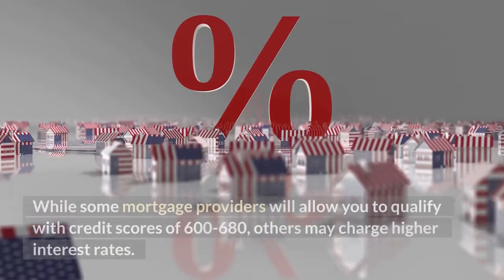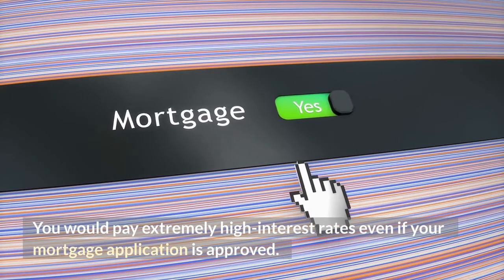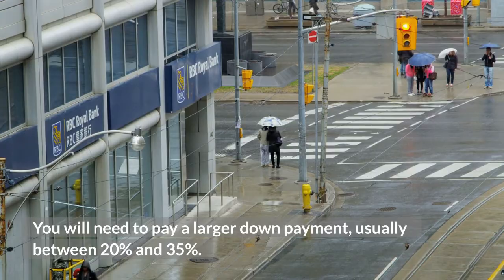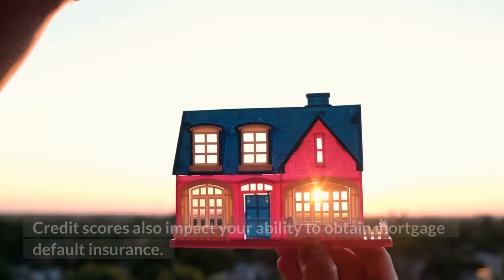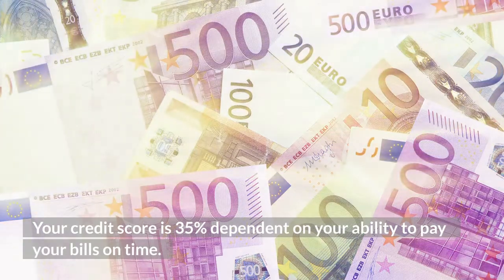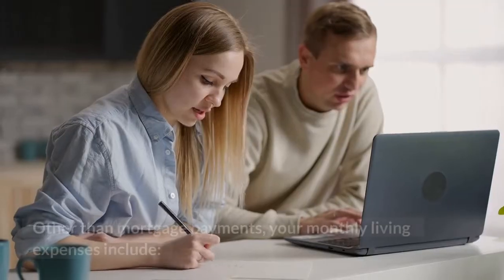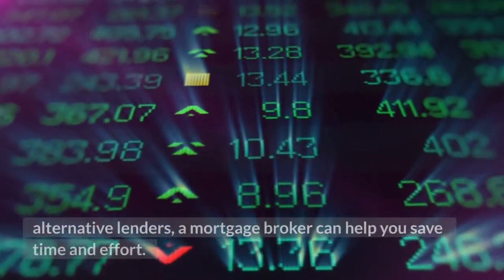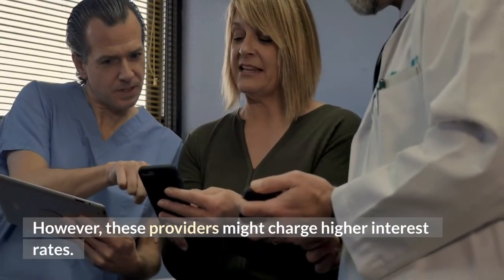What Is The Best Credit Score To Get A Home Loan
Strong credit scores are essential to qualify for the best mortgage rates. To qualify for the best mortgage rates in 2021, you must have a credit score of 680 and above. While some mortgage providers will allow you to qualify with credit scores of 600-680, others may charge higher interest rates.

Do you want to check your credit score before you apply for a mortgage?
Apply for mortgages with confidence and get your free credit score. Borrowell allows you to quickly compare the mortgage options that are most likely to be available to you.

How can I get the best mortgage rates with my credit score?
Here's a quick overview of how lenders and mortgage brokers view your credit score. Higher credit scores can lead to better rates.

741 or more: WOW! Your credit score is outstanding! These are the best mortgage rates.
713 to 740: Your credit score is good. A good rate of interest should be offered on your mortgage. You also have many options.
Lenders consider this a fair credit score. Once you reach 660, your credit score will be considered average.
Banks and lenders consider this a low credit score of 575 to 659. A lower credit score than 640 might make it difficult to get a conventional mortgage from a bank, online lender, or other financial institution. Before applying for a mortgage, you should work on improving your credit score

300 to 574: Your credit score needs improvement but it's okay. You'd be considered a high-risk borrower. You would pay extremely high-interest rates even if your mortgage application is approved. To get better mortgage rates, you should work to improve your credit score.
You'll likely notice small changes in your interest rate for every 20 points that your credit score falls. Lenders adjust their interest rates when your credit score changes by 20 points.

What are the best ways to get a mortgage for someone with bad credit?
Bad credit can make it difficult to obtain a mortgage. Although you may have other options, the interest rates that you will be eligible for are not cheap. There are steps you can take to obtain a mortgage without bad credit if you don't want to delay buying a home. If you are willing to wait, it is worth taking the time to improve your credit and get better mortgage options. These are some ways that you can get a mortgage even if your credit is not perfect.

A larger down payment is possible
There are ways that you can show lenders your financial stability if your credit score is not great. A large down payment of 20% or more gives you greater leverage with lenders. This shows you have a substantial income and your ability to budget. This will help you to reduce your monthly mortgage payments and make them easier in the long term. A larger down payment can make you more attractive to mortgage lenders.

You can also use an alternative mortgage lender
You will not be approved by the major banks if your credit score is below 600. It is more likely that you will need to find another lender
Alternative lenders can be more flexible when it comes to credit. You will need to pay a larger down payment, usually between 20% and 35%. Alternative mortgage lenders tend to have higher interest rates.

Alternate lenders might charge fees that are higher than traditional lenders. An alternative lender may charge a loan processing fee equal to 1% of the mortgage value. A broker who specializes in mortgage brokers might charge you a 1% finder's fee if you have found an alternative lender. The additional fees of 2% can add up to a significant cost. For example, a $300,000.00 mortgage would cost $6000.

A co-signer is needed or a joint mortgage
A co-signer is someone who can help you get a mortgage without having to increase your down payment or work with other lenders. If you are unable to pay your mortgage, a co-signer will make it happen. Co-signing with a co-signer can make it easier to get a traditional mortgage lender's loan because the income and credit of the cosigner are used for qualification purposes. You should choose someone with good credit and good income who is willing to cosign for you.
Credit score improvement
You should work to improve your credit score if you don't want to rush to buy a home. You can achieve this by paying your bills in time, not using more than 30% of your credit limit, not closing existing credit accounts, and applying for credit only when you need it. Your credit score will improve if you follow these steps consistently. Here are some steps to help you build a credit history if you have zero credit.